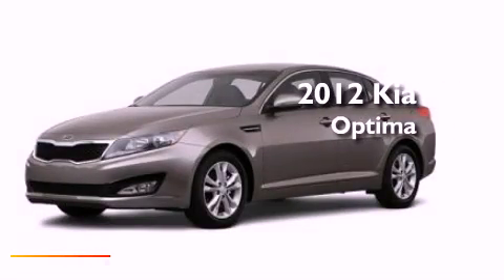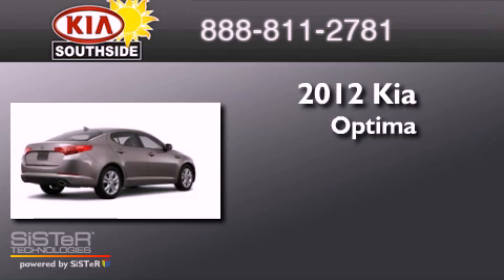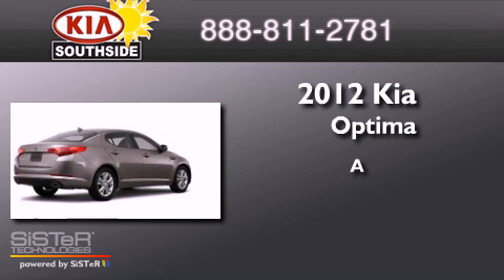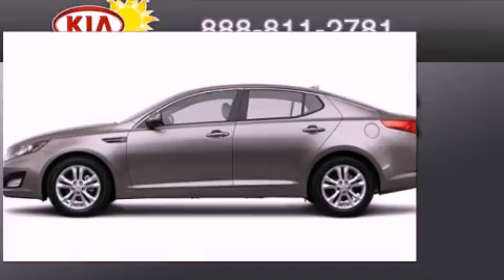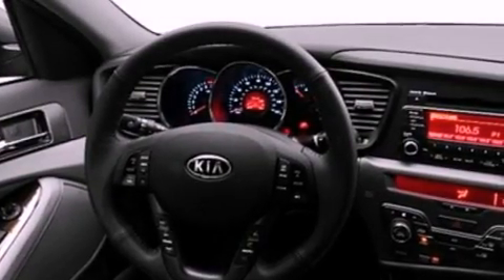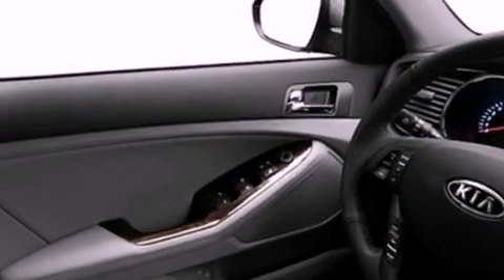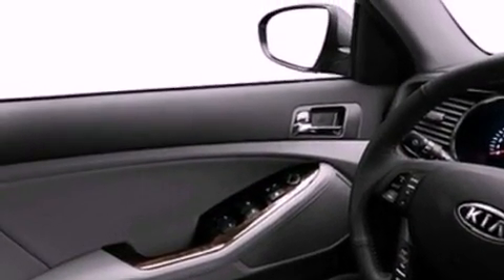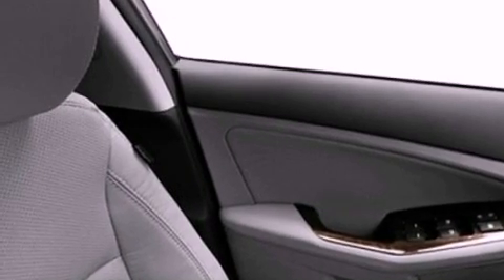2012 Kia Optima Jacksonville FL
Year : 2012
 Make : Kia
 Model : Optima
 Engine : 2.4 Not Specified4 Cyl.
 Trans . : Not Specified
 Exterior : Black

 Interior : Gray

 9401 Atlantic Blvd.